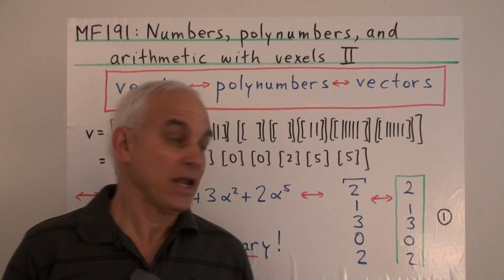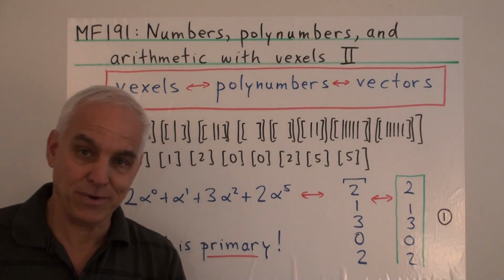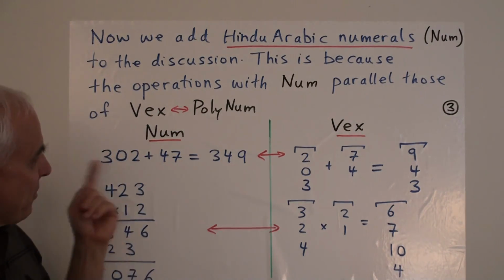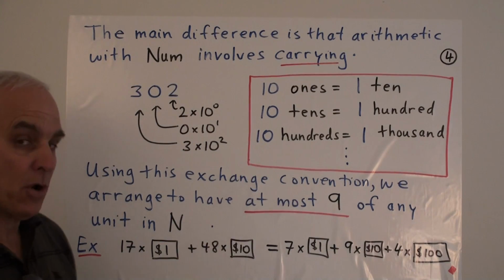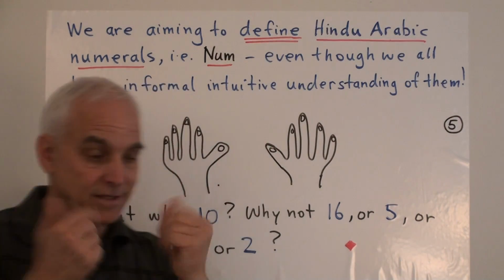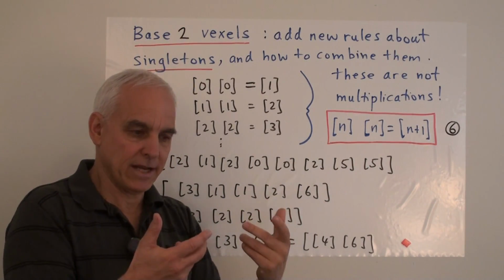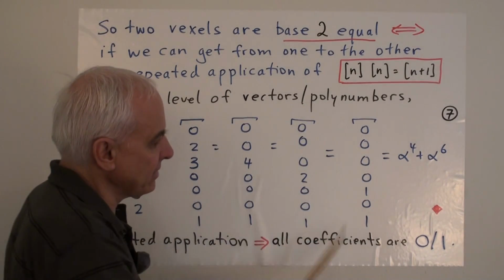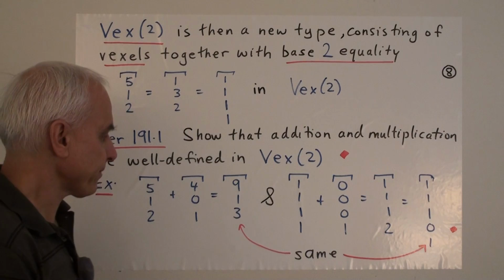Numbers, polynumbers, and arithmetic with vexels II | Data Structures in Math Foundations 191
In this video we continue bringing the notions of vexels, polynumbers and Hindu Arabic numbers together. After a careful look at Hindu Arabic arithmetic and its parallel with polynumber arithmetic, we shift to a base 2 orientation. This is a bit simpler to explain than our base 10 orientation, at least to someone unfamiliar with both systems.